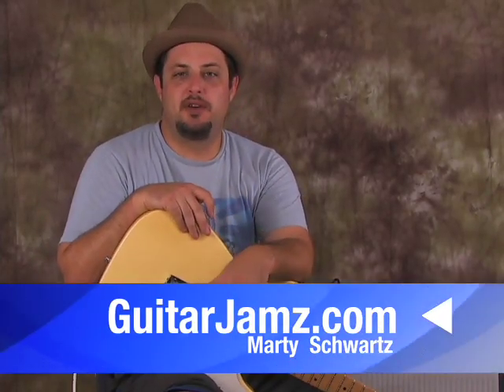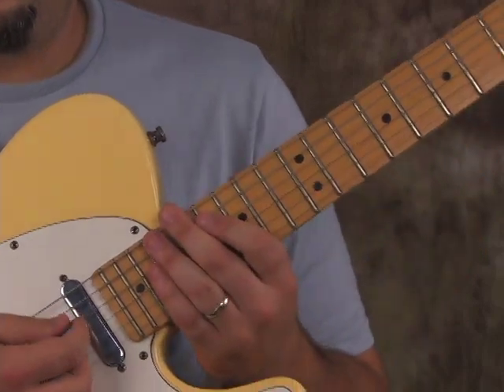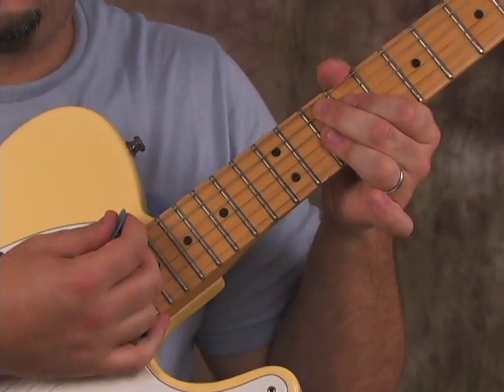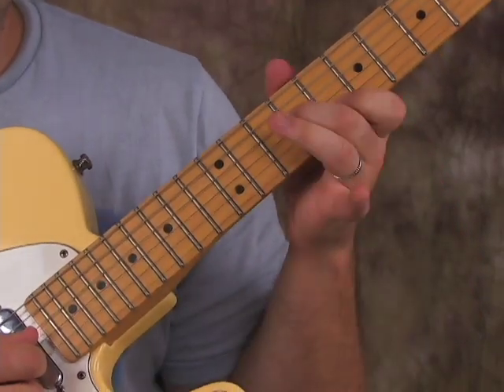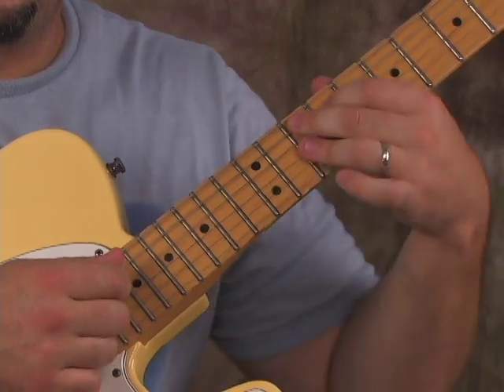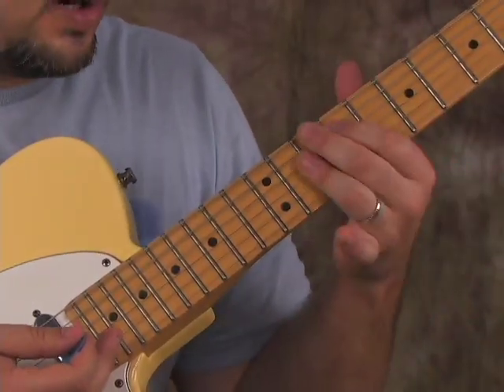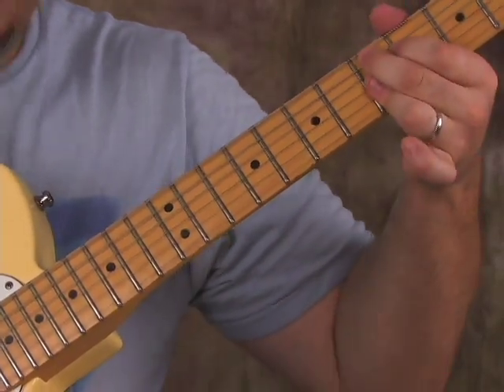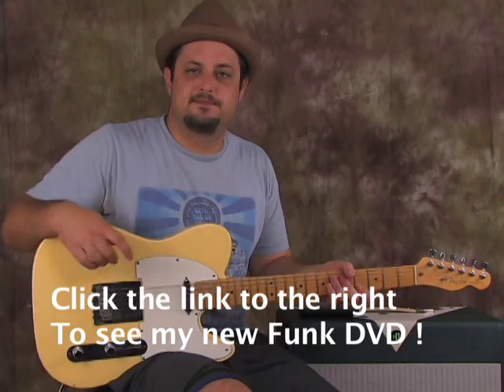Learn n master funk guitar style of James Brown funky rhythm -